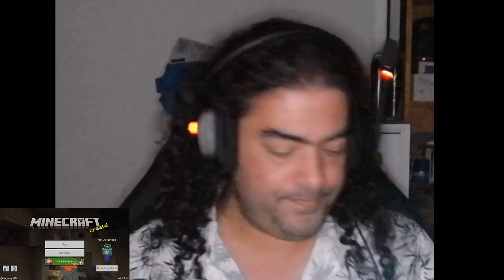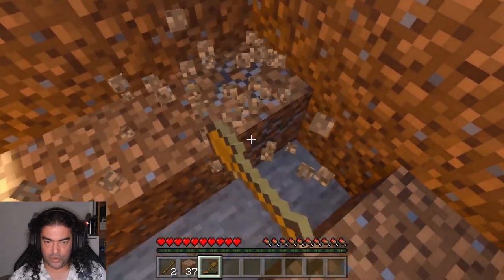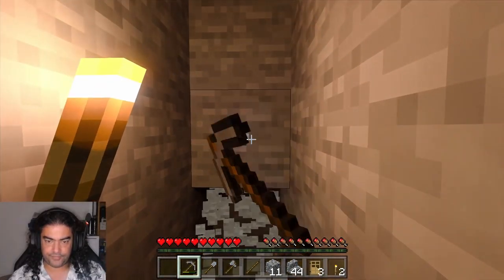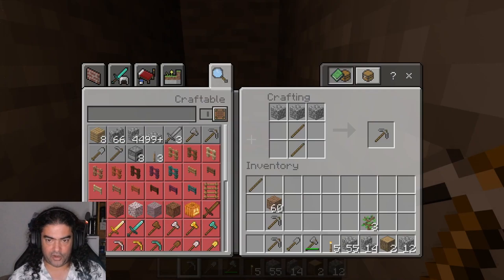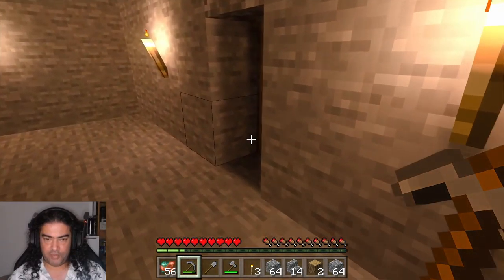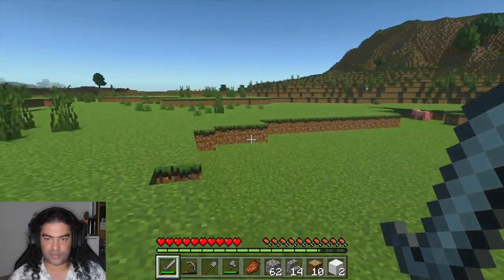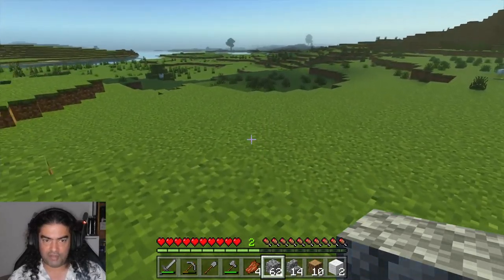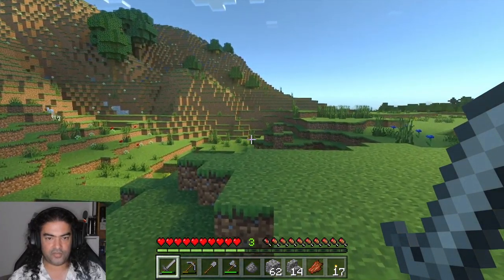Let's Play Minecraft (with tutorials) EP1: How to Build a House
Here's how I build a house in Minecraft. Its not what you'd expect. You can follow along with this let's play and use it as a tutorial if you'd like.